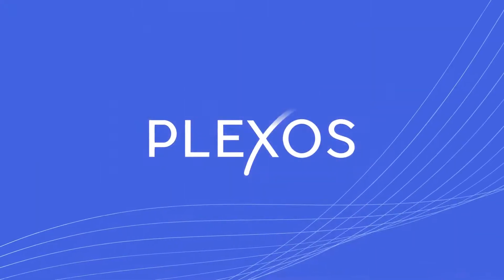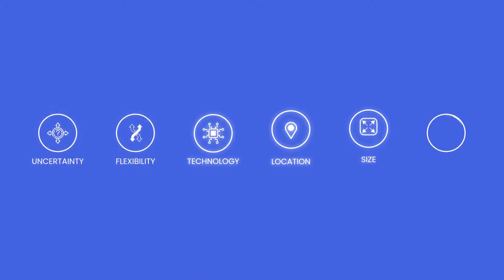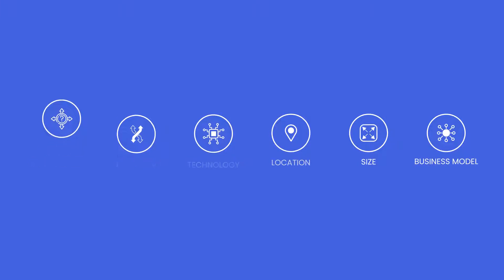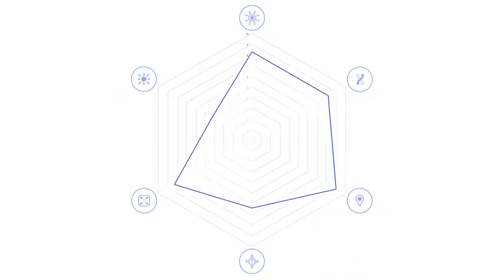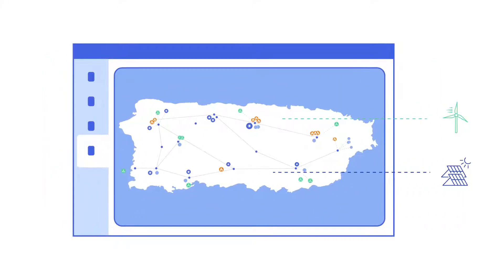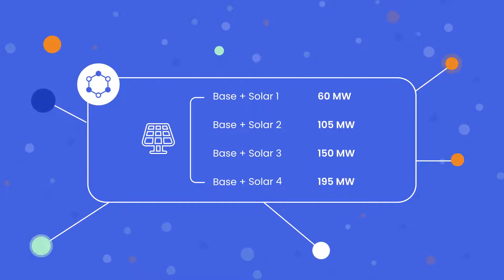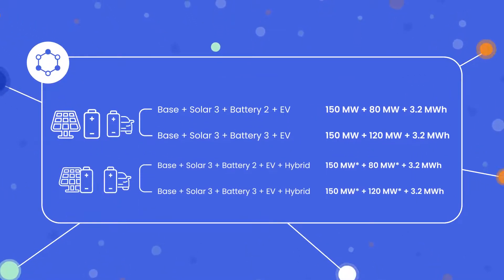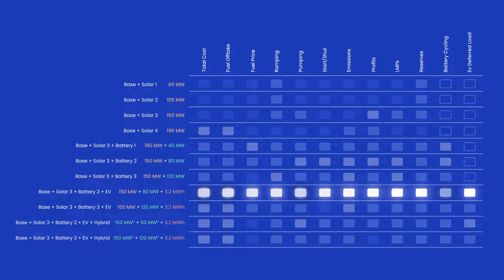Maximizing Returns: Hybrid Resource Optimization with PLEXOS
In an era where renewable energy and storage solutions are rapidly expanding, strategic planning for energy generation and transmission has become increasingly intricate. PLEXOS emerges as a solution which enables organizations to navigate the complexities of the energy market with precision and foresight.

With insights drawn from staggering statistics - such as the United States' projecting 12,000% increase in electric vehicles over the next decade and the exponential growth of renewable power commissioning worldwide - this video sets the stage for a deeper understanding of the challenges and opportunities in the energy sector.

Discover how PLEXOS empowers organizations to make informed decisions by considering the entire energy market ecosystem, from electricity and natural gas to transportation and storage technologies. Dive into hybrid (renewable + storage) projects, where PLEXOS facilitates right-sizing investments through a comprehensive analysis of six critical criteria: technology, location, size, business model, flexibility, and uncertainty.

From modeling solar generation capacity to layering in battery and electric vehicle storage, witness the iterative process of finding the optimal balance for maximum returns.

The key factors driving project success include total system cost, fuel offtake, ramping capabilities, emissions, profitability, and more. With PLEXOS, discover how a holistic approach to hybrid resource optimization can unlock unparalleled value across multiple market commodities and services.